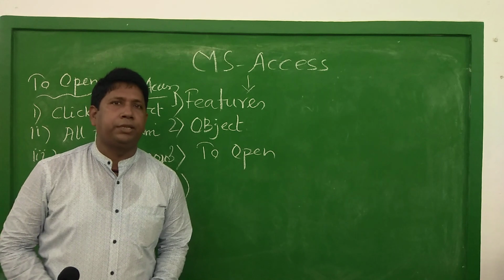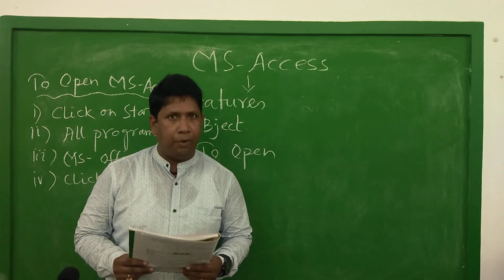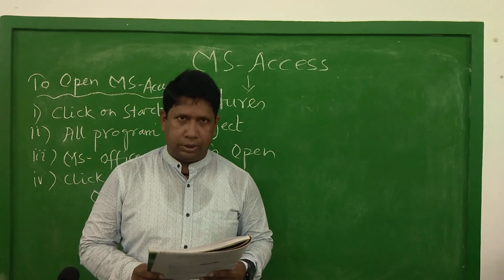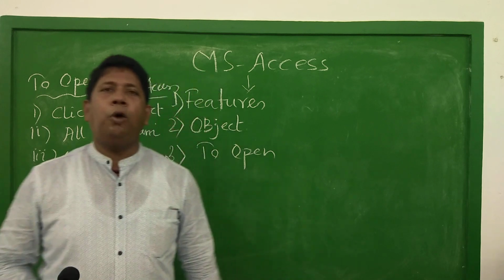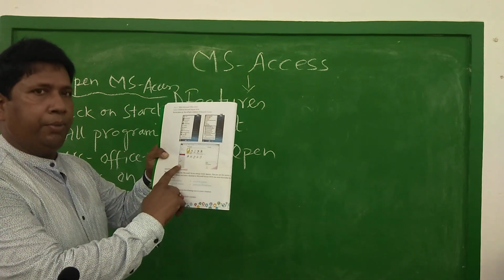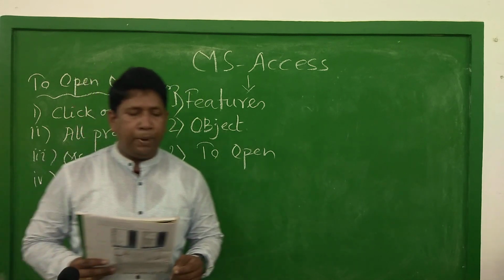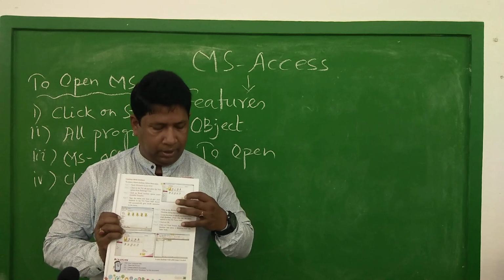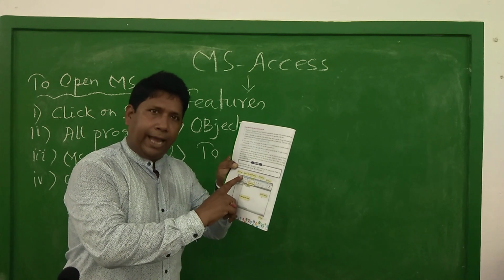Viii Ms access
Definition ,features and uses of Ms access
for 27/08/2020